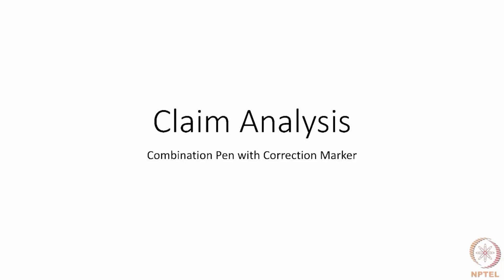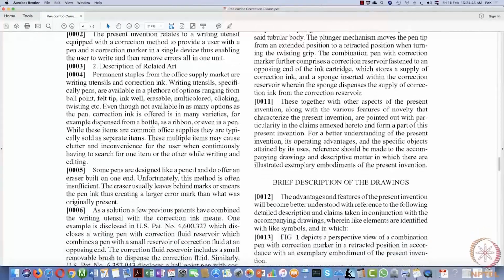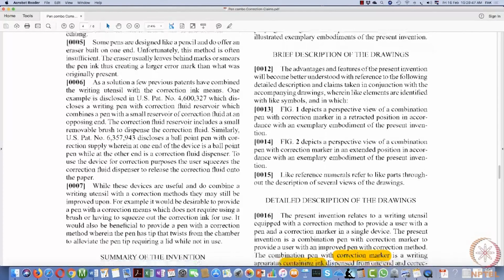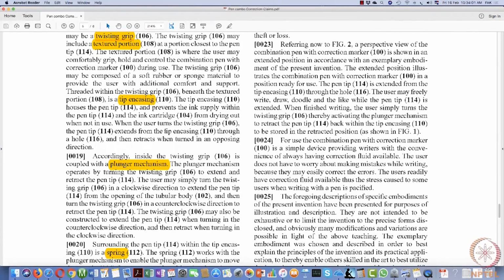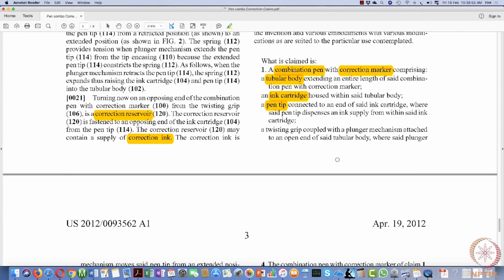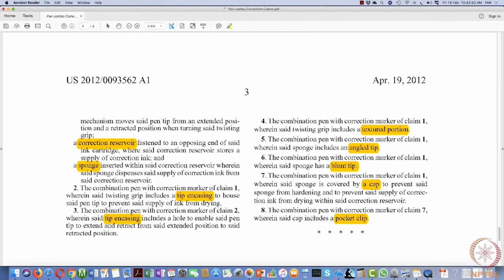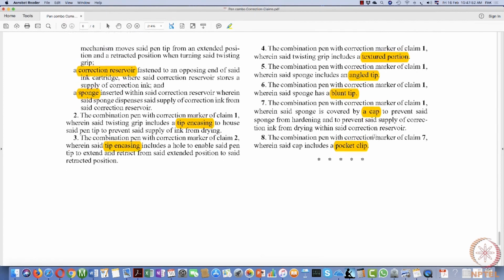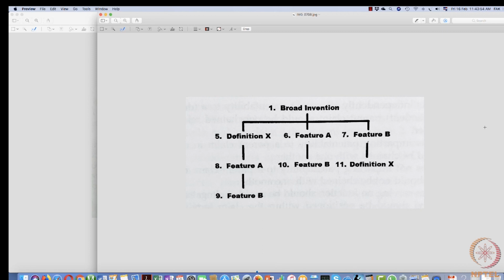Claim Analysis Combo Pen with Marker